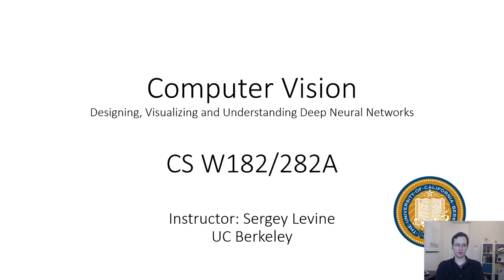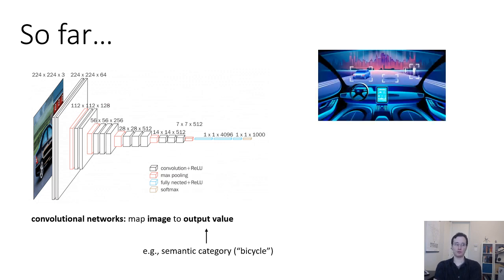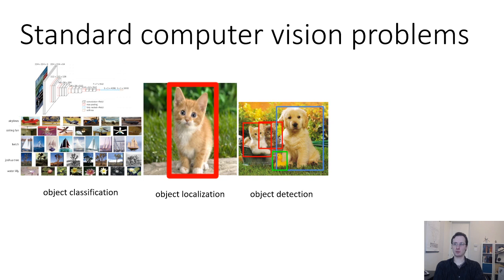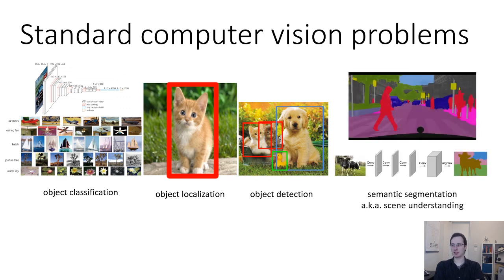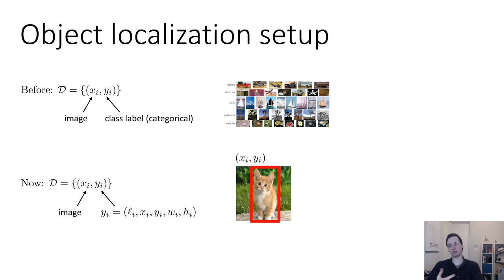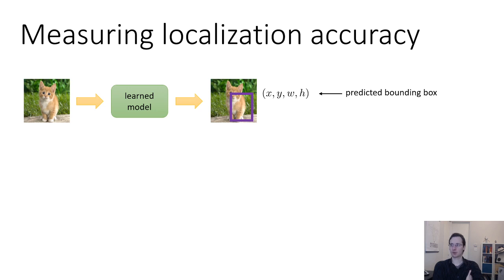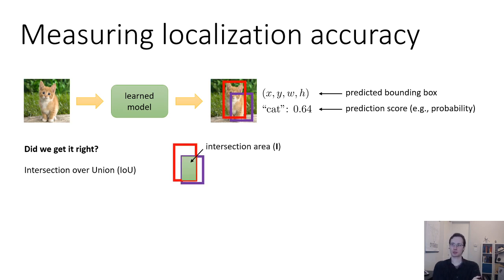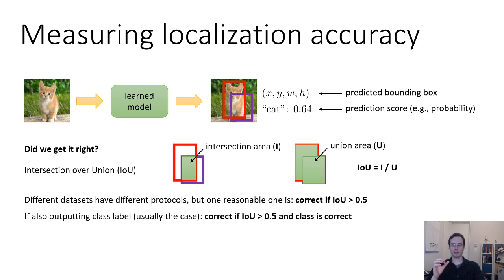CS 182: Lecture 8: Part 1: Computer Vision